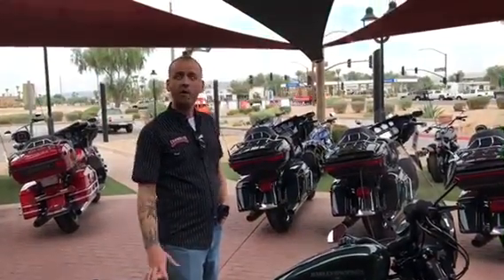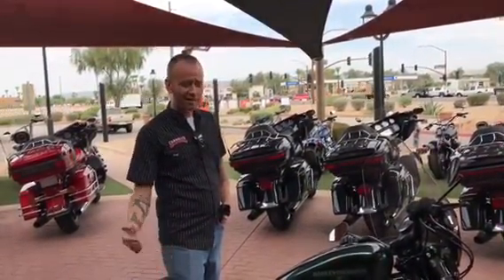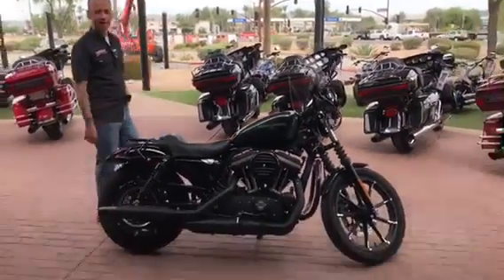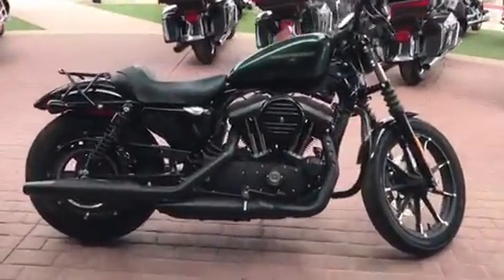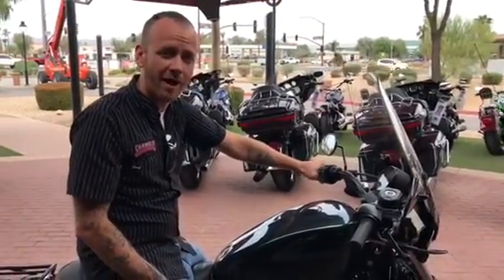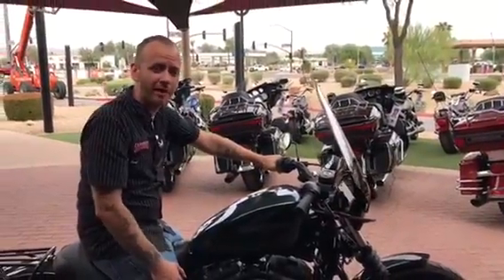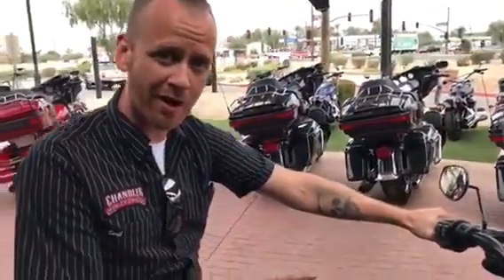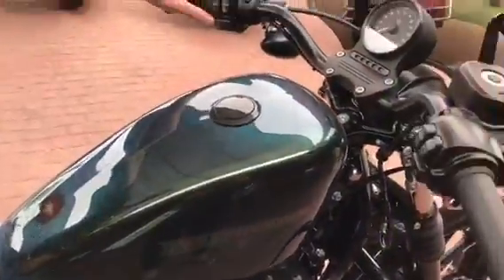883 Iron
This Pre-Owned 2018 Harley-Davidson 883 Iron is ready to ride! Stevo has the scoop.